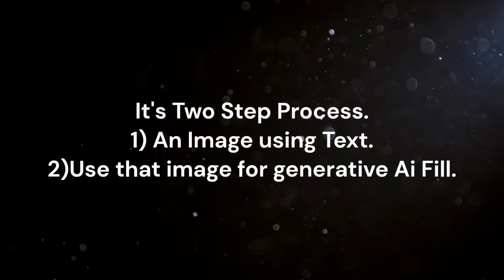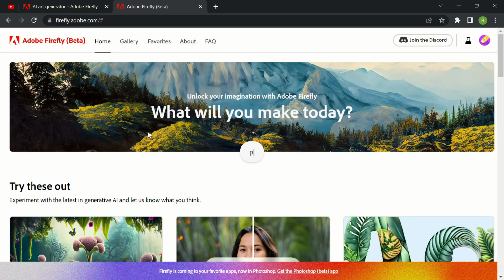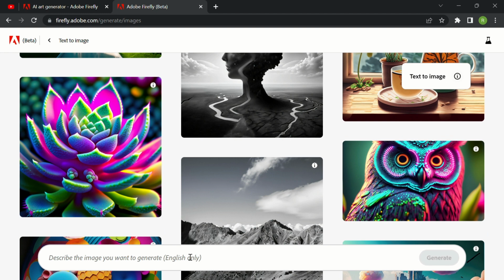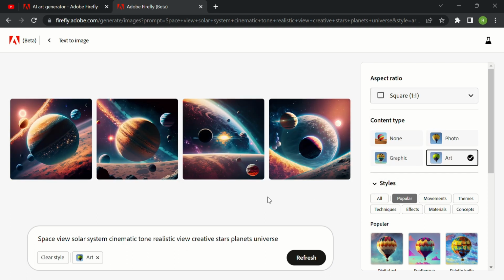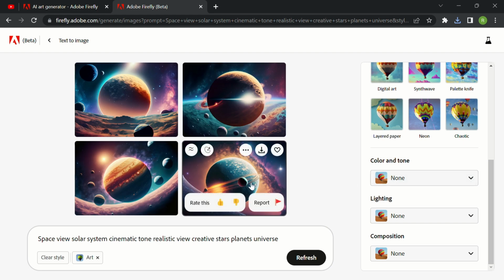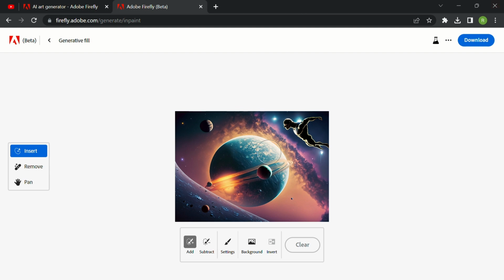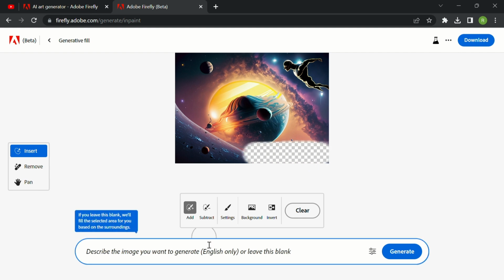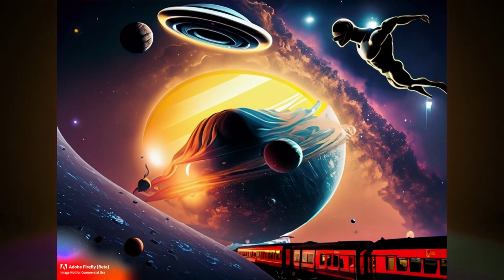How to use Adobe Firefly || Generative ai Fill || Text to Image || Full Tutorial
How to Use Adobe Firefly: A Comprehensive Tutorial for Text-to-Image Generation
Have you ever wondered how you can bring your creative ideas to life in unique and innovative ways? Look no further than Adobe Firefly, an AI art generator that opens up new possibilities for imagination, experimentation, and design. In this tutorial, we will explore how to use Adobe Firefly's generative AI capabilities to create stunning text-to-image compositions. By following these steps, you'll not only learn how to use Firefly effectively but also optimize your YouTube video to rank on top of Google and YouTube search results. So let's dive in!

Introduction to Adobe Firefly
Getting Started with Adobe Firefly
Generating Text-to-Image Compositions
Enhancing Your Designs with Creative Building Blocks
Optimizing Your YouTube Video for Top Rankings
Conclusion
FAQs
Adobe Firefly is an AI art generator developed by Adobe as part of Creative Cloud. Its purpose is to empower creators by providing them with new ways to unleash their creativity and transform ideas into captivating visuals. Unlike other AI text-to-image generators, Firefly offers a wide range of creative capabilities beyond image generation. With Firefly, you can explore text-based editing, generate various types of media, including still images, videos, and 3D assets, and access a collection of creative building blocks such as brushes, vectors, and textures.

To begin using Adobe Firefly, follow these simple steps:

Sign in to your Adobe Creative Cloud account or create a new one if you don't have an existing account.
Access the Firefly feature within the Creative Cloud dashboard or directly from the Firefly webpage.
Familiarize yourself with the user interface and navigation options provided by Firefly.
Generating Text-to-Image Compositions
One of the key features of Adobe Firefly is its ability to generate visually stunning images based on text inputs. Follow these steps to create captivating text-to-image compositions:

Enter your desired text in the input field provided within the Firefly interface.
Experiment with different text styles, fonts, and formatting options to customize your composition.
Explore the various image output settings to achieve the desired visual effect.
Utilize Firefly's intelligent algorithms to generate multiple design variations based on your input.
Review and refine your compositions using the editing tools available in Firefly.
Export your finalized text-to-image compositions in your preferred file format.
In addition to its text-to-image generation capabilities, Adobe Firefly offers a rich collection of creative building blocks that can enhance your designs. These building blocks include brushes, vectors, textures, and more. Here's how you can incorporate these elements into your creations:

Access the Creative Building Blocks panel within the Firefly interface.
Browse through the available options and choose the desired creative building block.
Apply the selected building block to your composition by dragging and dropping or using the provided tools.
Experiment with different combinations of creative building blocks to achieve unique visual effects.
Customize and fine-tune the applied building blocks using Firefly's editing features.
2.1 Text-to-Image Generation
2.2 Generative Fill
2.3 Text Effects
2.4 Generative Recolor
Tips for Creating Stunning AI Art with Adobe Firefly
3.1 Start with an Idea
3.2 Use Style Modifiers
3.3 Add a Boost Word or Two
3.4 Be Clear, Yet Descriptive
3.5 Add Repetitions